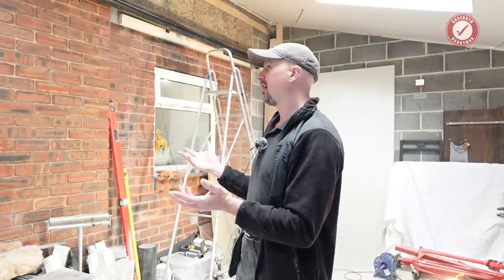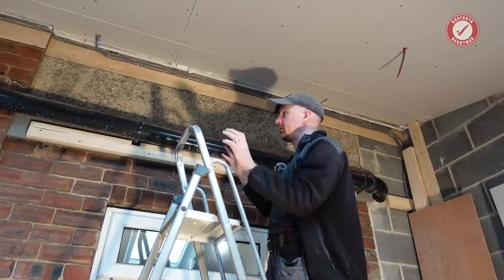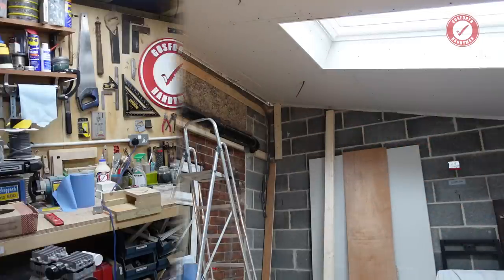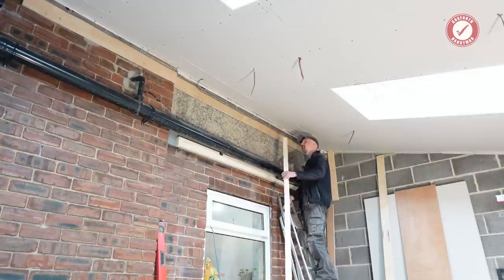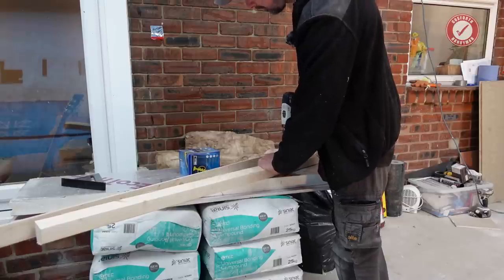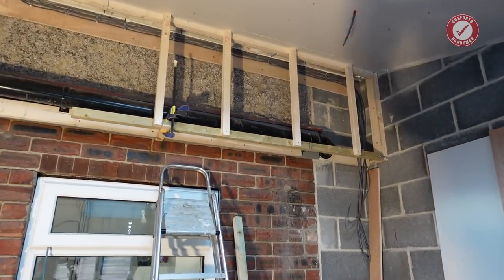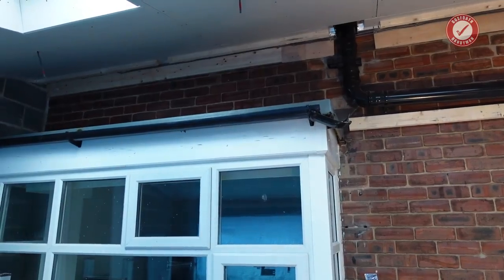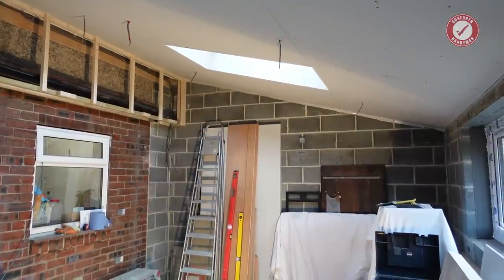Boxing in the kitchen pipework (Self Build Extension Part 17)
While we’re waiting on windows I might as well make a start on boxing in some of the pipework in the kitchen, ready for the plasterers starting. This is one of many approaches to boxing in pipework. It’s not structural and isn’t taking any load so lots of ways of doing this. Good opportunity to use off-cuts of wood!

Fan of the channel? Join the Member Zone for loads of extra stuff: